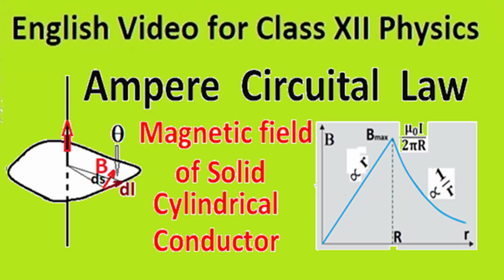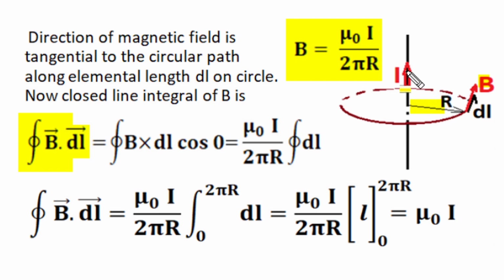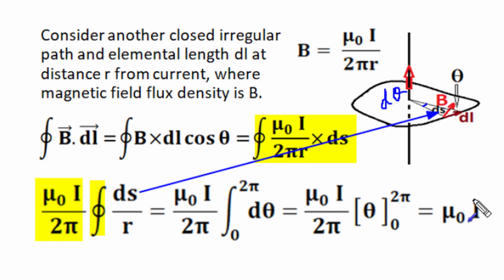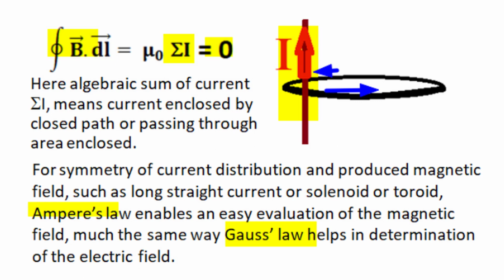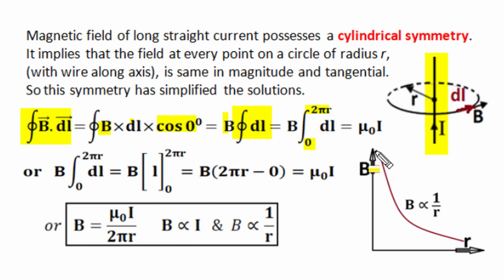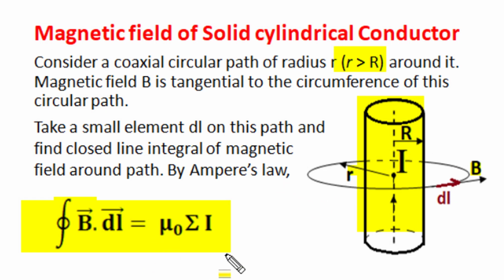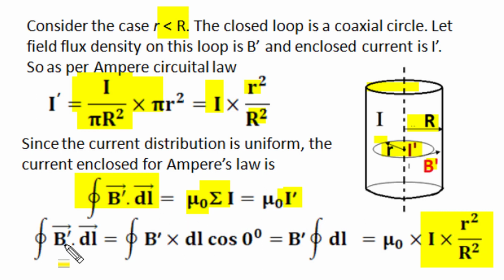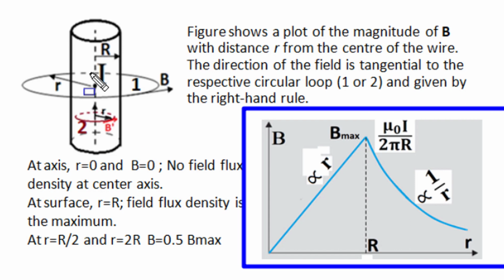Ampere Circuital law, Magnetic field by solid cylindrical conductor, Definition, Statement, Examples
This English Language video describe magnetic field on the axis due to current carrying circular loop. It describe the direction of magnetic field elemental contributions and explain its integration. Formula of magnetic field flux density at axis is derived. Maxwell rules to find direction of magnetic field by right hand thumb and cork screw rules are explained with illustration. Solved numerical are used to explain the concept. The concept of point of inflection is also explained. Describe basic concept by good example to clear doubt and improve subject understanding. The best video in all respect.